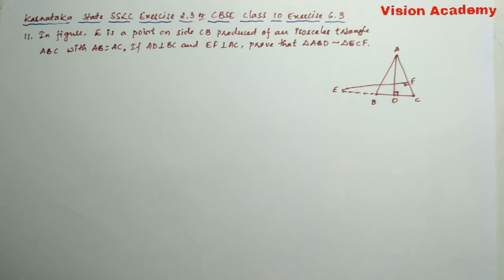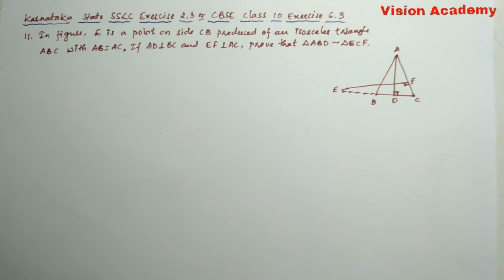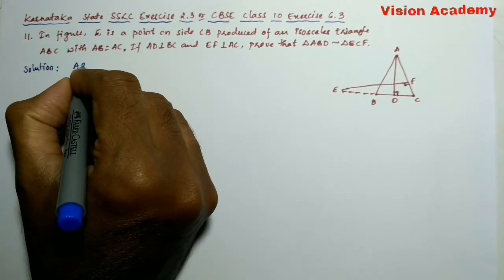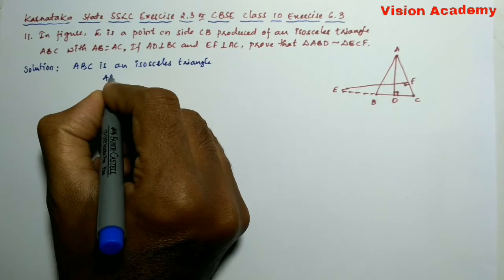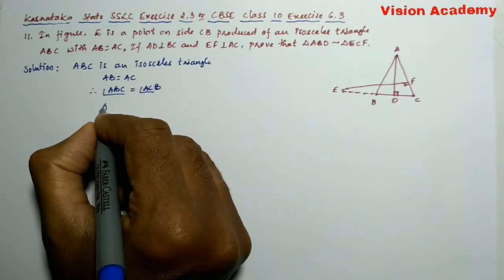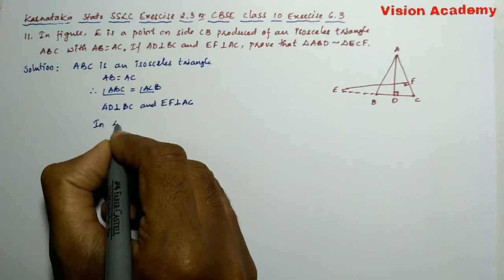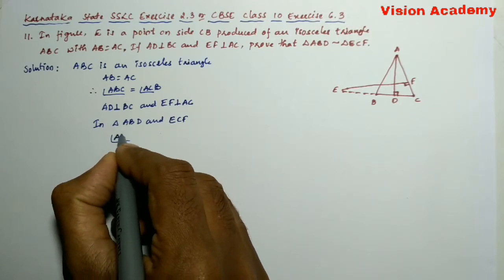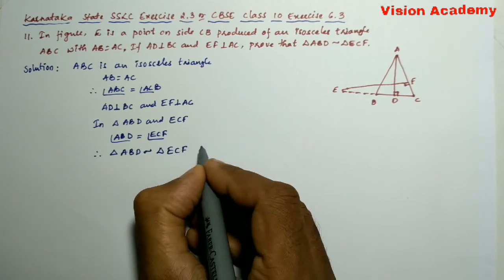class 10 maths chapter 6 | triangles class 10 | ex 6.3 q 11